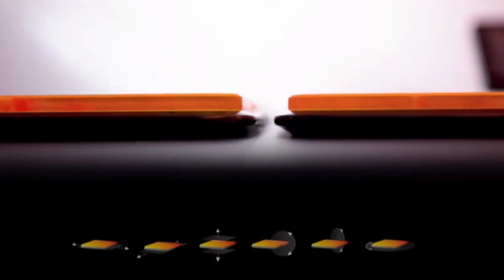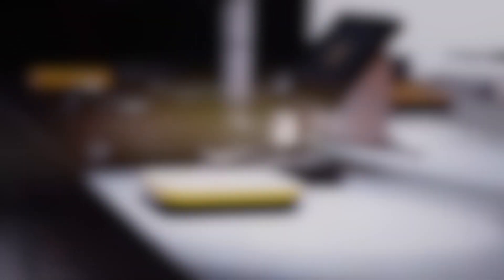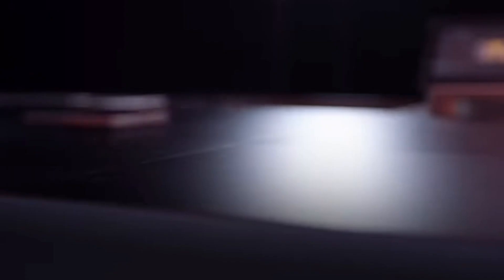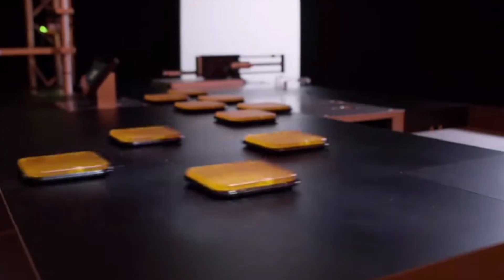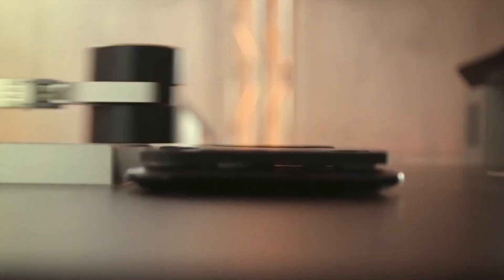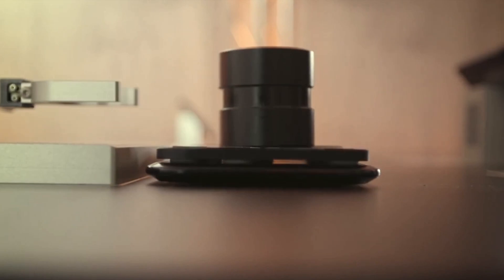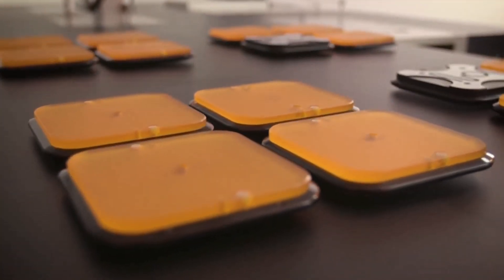Levitating Transport System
Learn about B&R's Acopos 6D levitating transport system, which uses levitating shuttles to move materials and parts between various production systems.